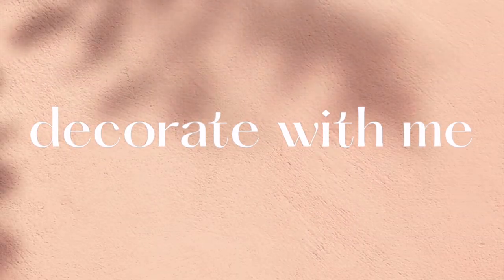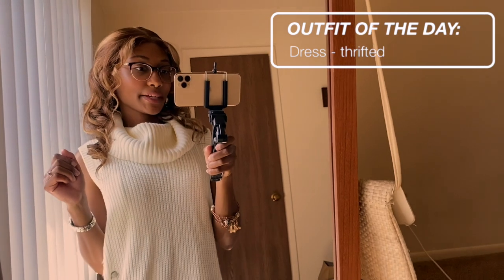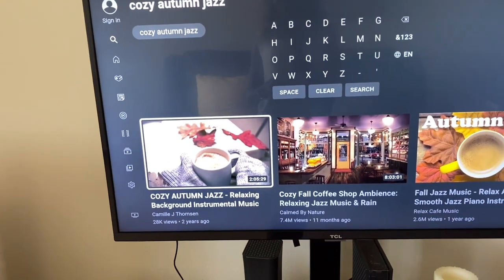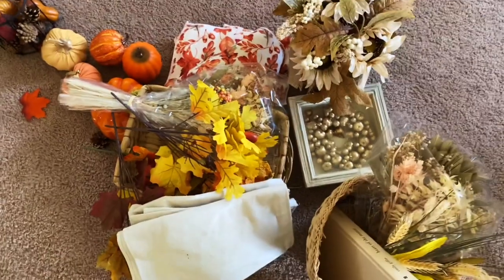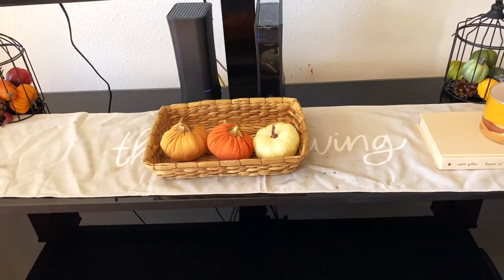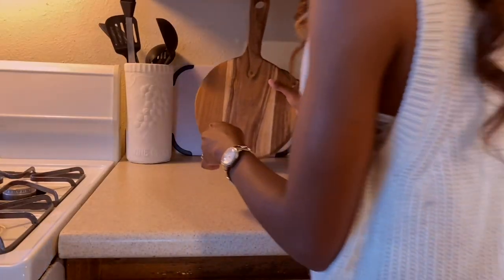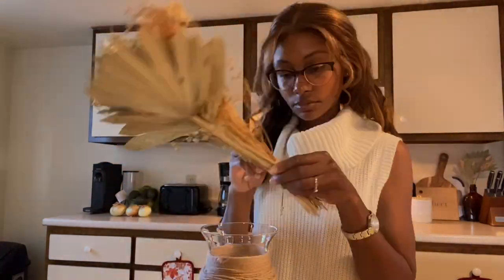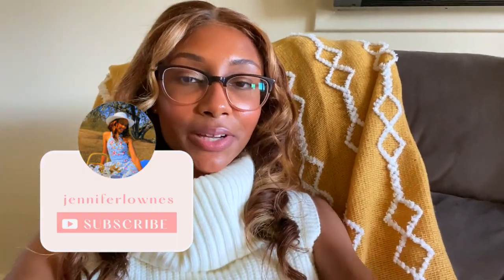DECORATE WITH ME FOR AUTUMN 🍂✨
Hi, friends! I hope you enjoyed this cozy autumn video and where I decorate our cozy little home with extra warm & coziness. Have a blessed autumn season, friend! ☕️🍂

+ Starbucks Pumpkin Spice Ground Coffee at Target
+ Pumpkin Old Fashioned Candle at Target
+ Califia Farms Pumpkin Spice Creamer at Target
+ Essential Oil at Target

Watch my latest autumn vlogs

♡ remember to leave me a C O M M E N T down below so we can chat! I always respond to ALL of my comments! (:

“You make known to me the path of life; you will fill me with joy in your presence, with eternal pleasures at your right hand.” 🌼 Psalms ‭16:11‬ ♡